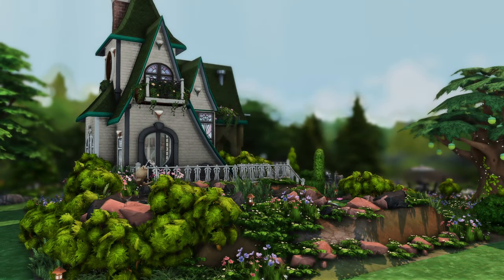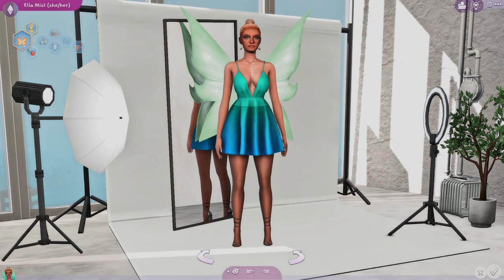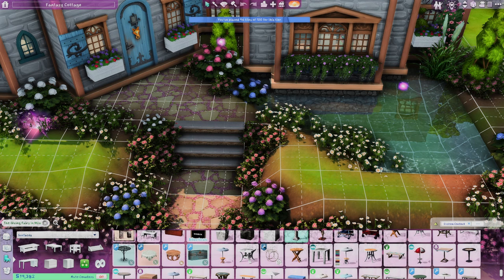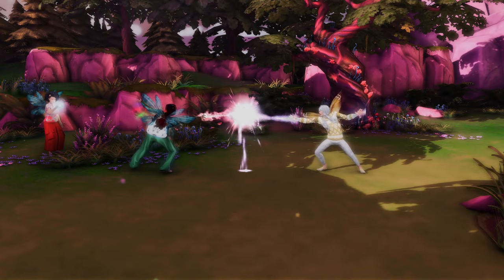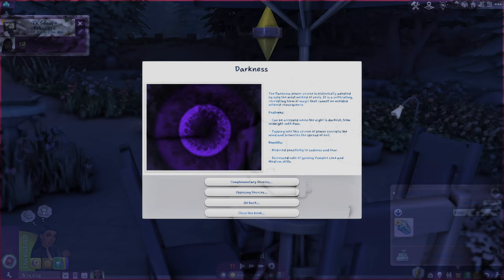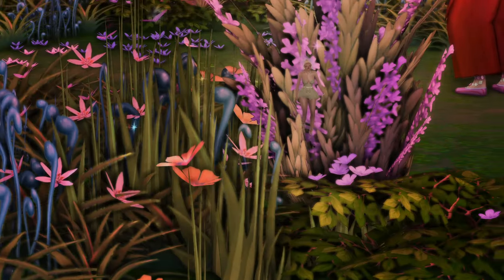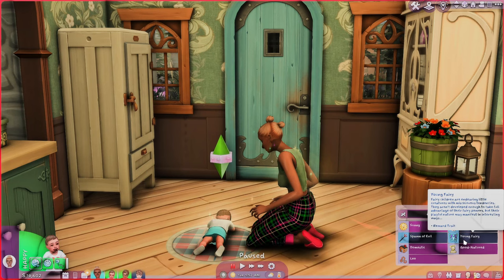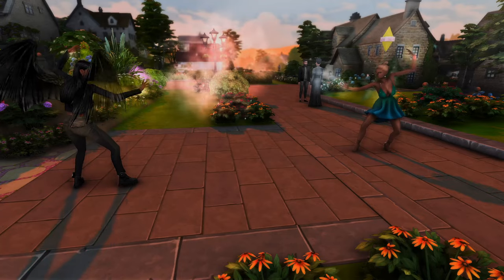The Sims 4 Mod Review| Fairies vs Witches Mod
The Sims 4 Fairies vs Witches Mod Review. I will look at the new updated Mod Fairies vs Witches 2.0 which is in early access but will be Public on April 9, 2024. This mod is created by Spinning Plumbobs. I love fairies and I cant wait to try out this New update to the fairies vs witches mod, New aspirations, new spells, and size down your sims to fairy size!

sims 4 mod review
sims 4 mod reviews
The Sims 4 mod reviews
sims 4

CHAPTERS
Intro 0:00
Aspirations & wings 1:23
Mod website Overview 2:34
Meet the fairies & witches 3:19
How to begin 3:37
New spells Handbook 5:08
Power sources 6:11
Beocme small & perks 7:51
Fae by Fairy Baby 9:31
Inherent trait  & alignment bar 11:47
witch Covens  Spar Battle 12:14
Rating & Outro 13:28
 Bonus: Save file Pics  14:48

The Sims 4 Gallery | Simeralla

SPECS:
Video Editor Windows:  Filmora 11 WonderShare
Video Recorder: OBS Studio
Channel Art  Banner & Thumbnails: Canva
Microphone Fifine